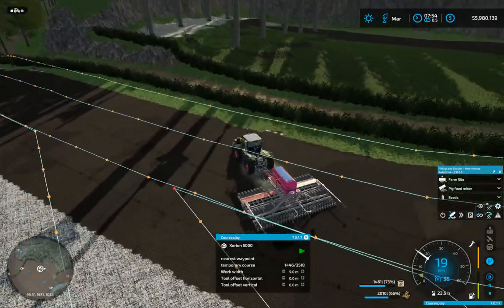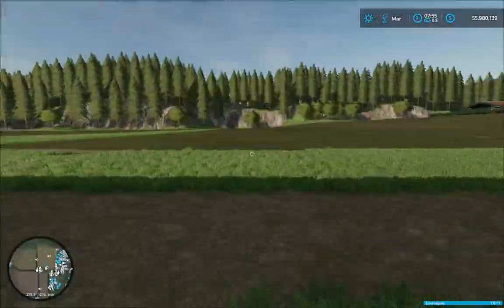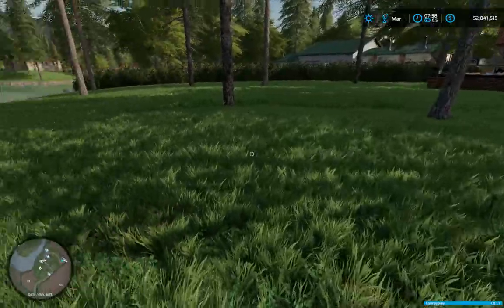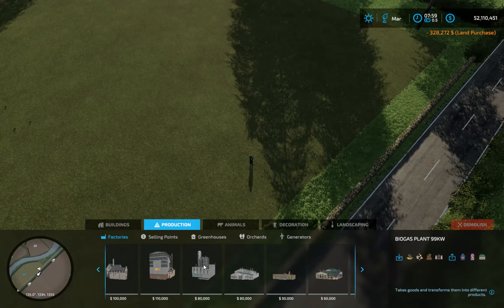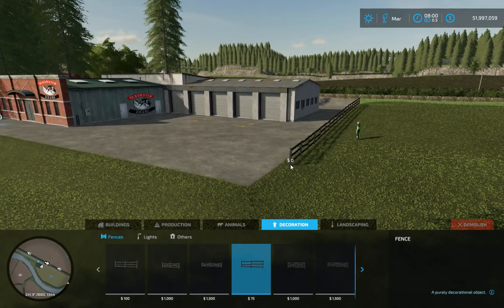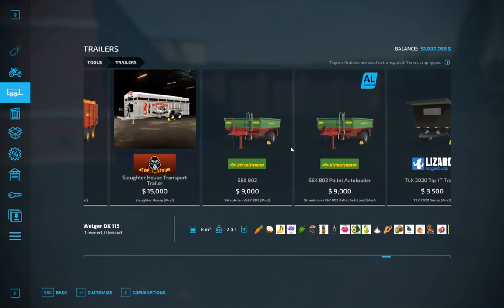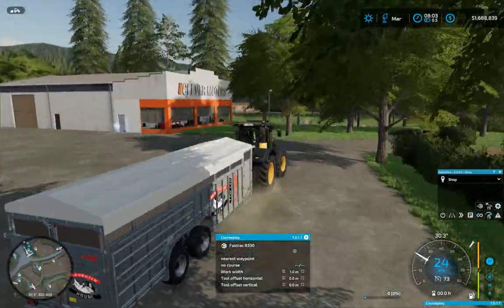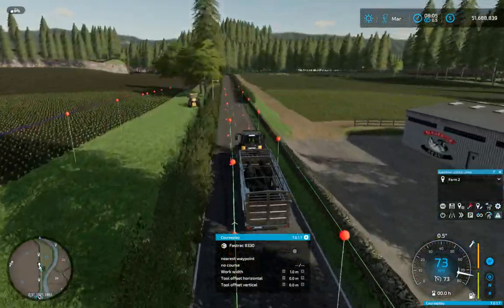FS22|Riverview|EP50|the animals are safe :(